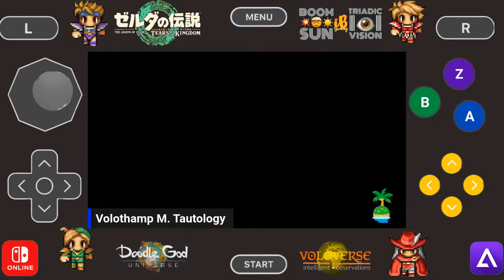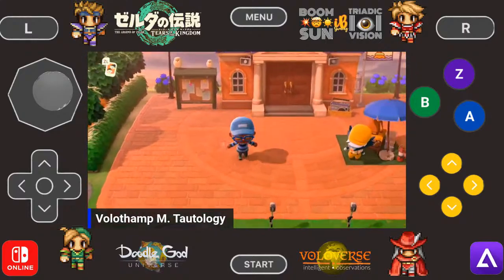Why Break'in Matters!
We started breaking, so that we could stop fighting...